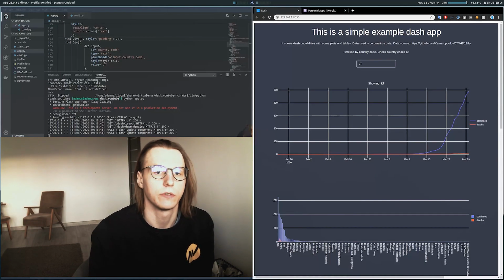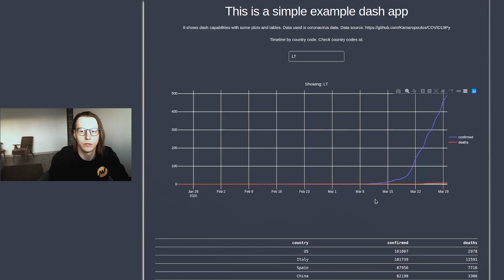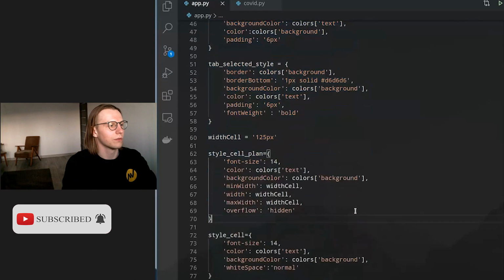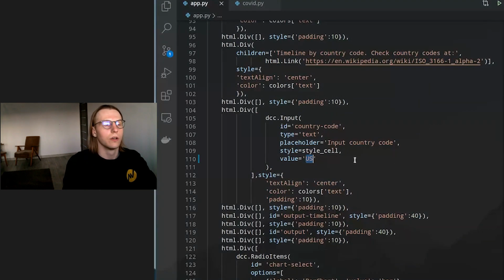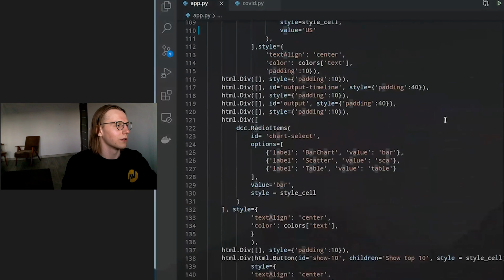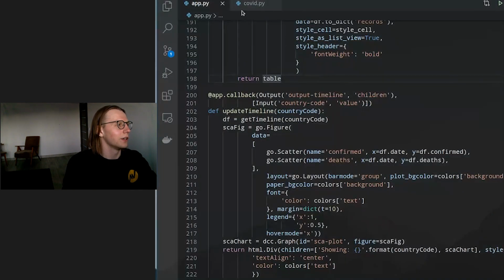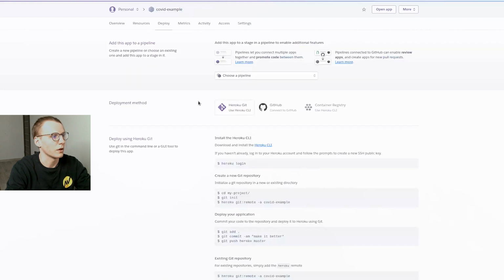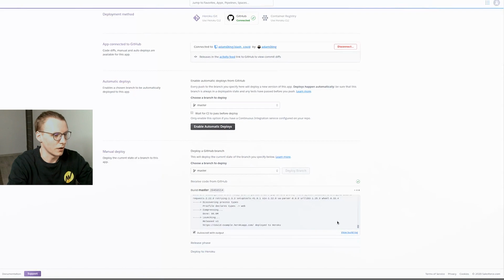How to Create and Deploy an online Python application using Heroku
Hi guys!

When coding with python most of us or at least me always bump into this issue of how to build a front end application and deploy it online. Here I want to share with you an easy way to make a simple application which would use an API for data and a couple of different plots to represent that data. After making it we can easily upload it Heroku and share it.